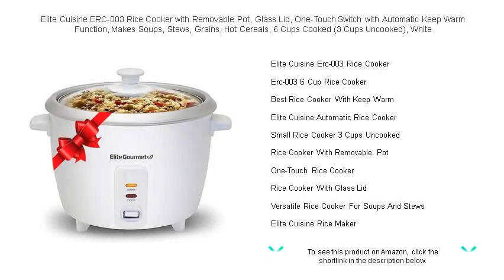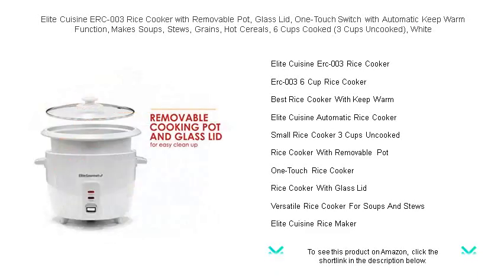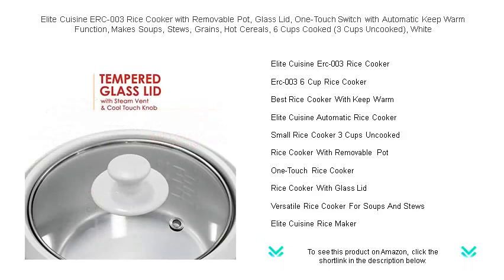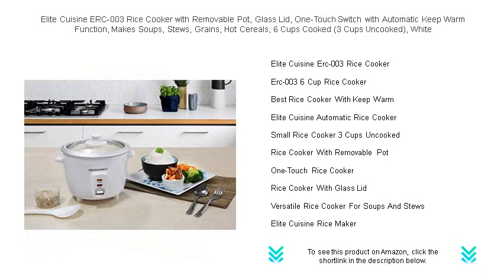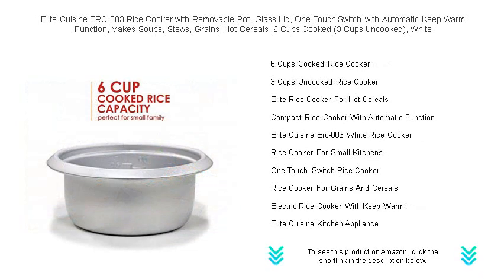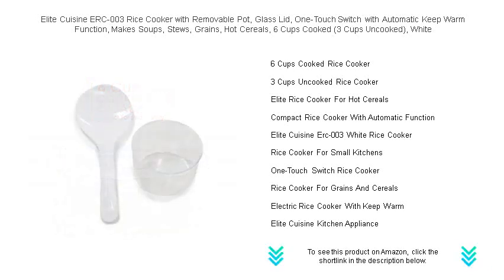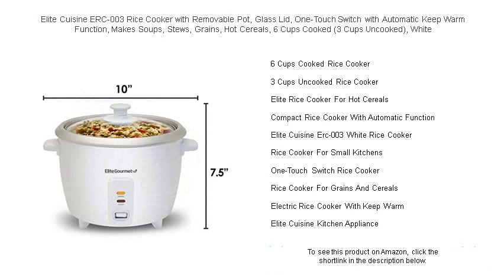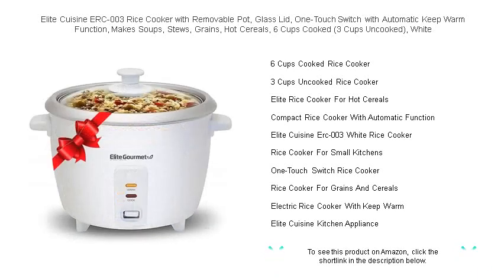Elite Cuisine ERC-003 Rice Cooker with Removable Pot, Glass Lid, One-Touch Switch with Automatic Kee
- to see this product on Amazon!

The Elite Cuisine Erc-003 Rice Cooker is an excellent choice for those seeking a reliable and efficient way to prepare perfectly cooked rice, enhancing every meal with minimal effort.

With the Erc-003 6 Cup Rice Cooker, you can enjoy enough fluffy rice for the entire family, making mealtime convenient and pleasurable without any stress.

The best rice cooker with keep warm function ensures that your rice stays hot and ready to serve, maintaining its perfect texture no matter when you decide to eat.

The Elite Cuisine Automatic Rice Cooker takes the guesswork out of cooking rice, allowing you to focus on preparing other parts of your meal while it does the rest.

For individuals or couples, a small rice cooker 3 cups uncooked model is perfect, providing just the right amount of rice without taking up too much counter space in your kitchen.

A rice cooker with a removable pot simplifies the cleaning process, making it easier than ever to maintain both hygiene and efficiency in your kitchen routine.

The one-touch rice cooker design streamlines your cooking process, allowing you to fix perfect rice with a simple push, without having to monitor or adjust settings.

Using a rice cooker with glass lid allows you to keep an eye on the cooking process, ensuring that your rice is prepared exactly to your preferences every single time.

A versatile rice cooker for soups and stews expands your cooking repertoire, enabling you to create delicious and hearty meals beyond just perfectly cooked rice.

With the Elite Cuisine Rice Maker, you can effortlessly prepare a variety of rice dishes, enriching your dining experience with minimal hands-on involvement.

The 6 cups cooked rice cooker is ideal for small families or dinner parties, providing ample rice without the hassle of multiple cooking cycles or manual adjustments.

A 3 cups uncooked rice cooker provides the perfect portion for a cozy dinner, ensuring that rice is available when you need it without leftovers going to waste.

An elite rice cooker for hot cereals can transform your morning routine, allowing you to wake up to perfectly cooked grains ready to be enjoyed during breakfast.

The compact rice cooker with automatic function is perfect for those with limited kitchen space, offering efficiency and convenience without the need for bulky appliances.

The Elite Cuisine Erc-003 White Rice Cooker not only performs well but also complements your kitchen decor, bringing both function and style to your countertop.

If you have limited counter space, a rice cooker for small kitchens can be a game-changer, offering functionality without sacrificing your valuable cooking area.

The one-touch switch rice cooker simplifies meal preparation, requiring minimal effort while delivering consistently perfect results whether you're cooking rice or other grains.

A rice cooker for grains and cereals opens up culinary possibilities, allowing you to explore different textures and flavors with a device designed for versatility in preparation.

An electric rice cooker with keep warm feature ensures that your rice remains at the perfect serving temperature, accommodating busy schedules without compromising quality.

The Elite Cuisine kitchen appliance lineup offers innovative solutions for everyday cooking, streamlining meal preparation and enhancing your culinary experience with dependable appliances.